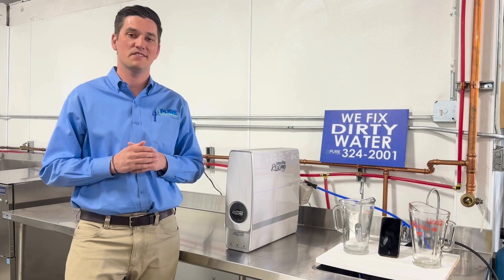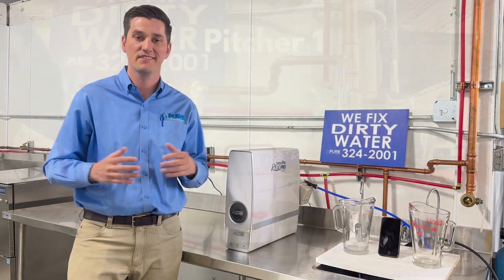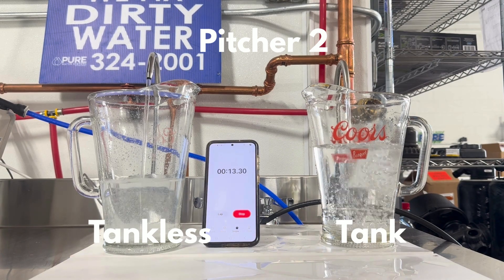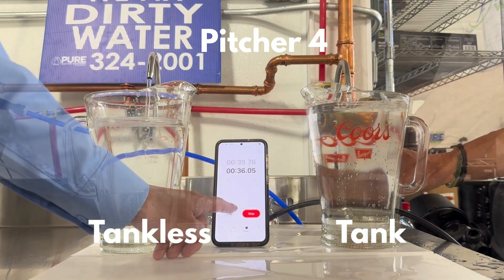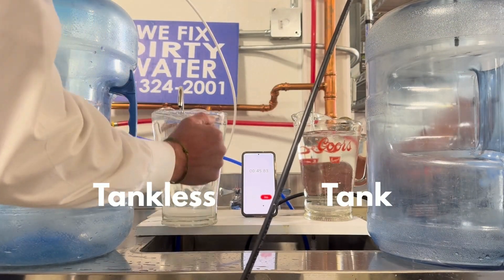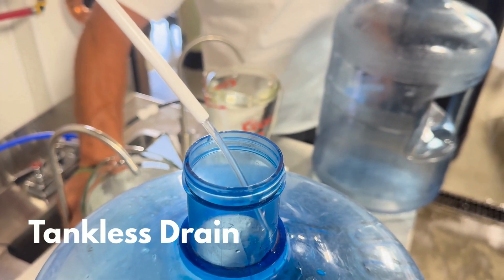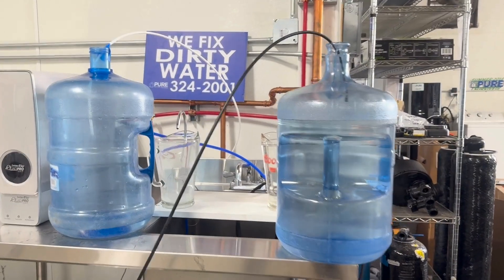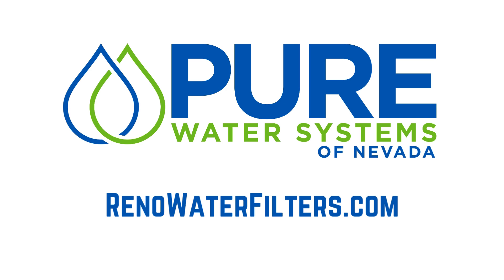Tankless Vs. Tank RO Video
Comparing the fill rates and drain efficiencies of the Tankless Quad Pro SST and the Evolve UltROwater reverse osmosis systems.